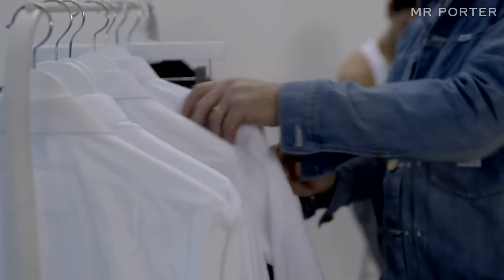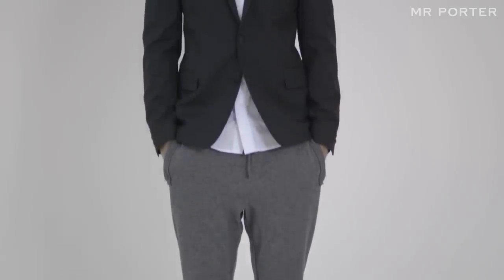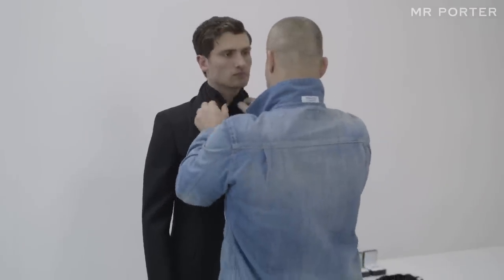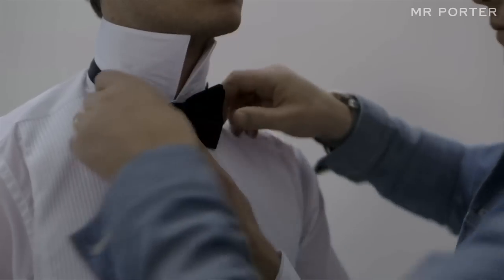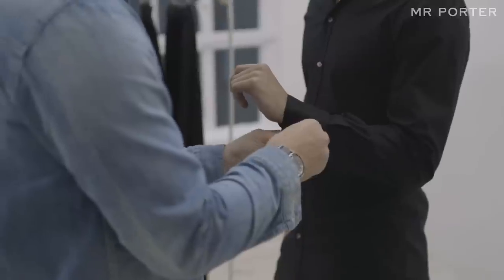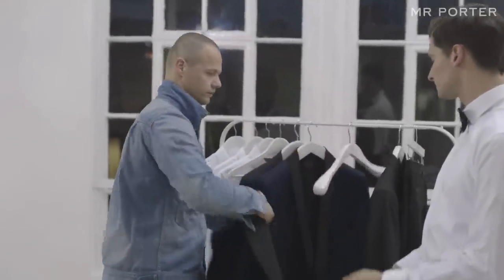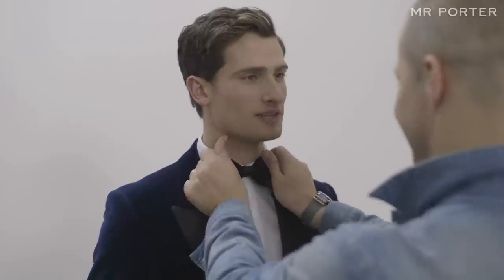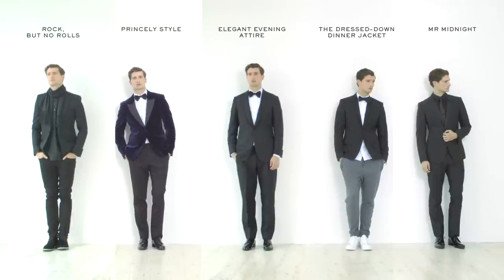Five Ways To Wear: The Dinner Jacket -- MR PORTER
MR PORTER's Style Director, Mr Dan May, presents a quintet of eveningwear options.